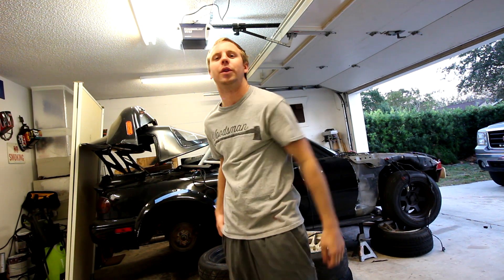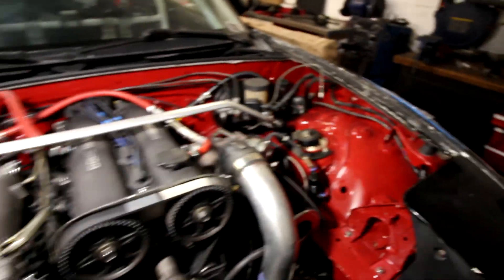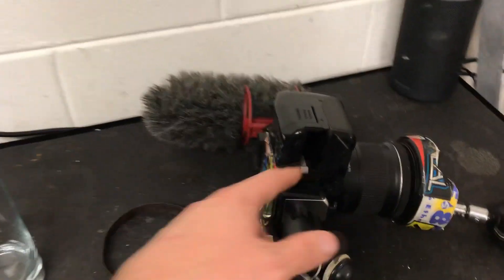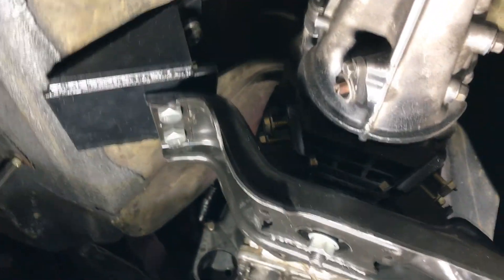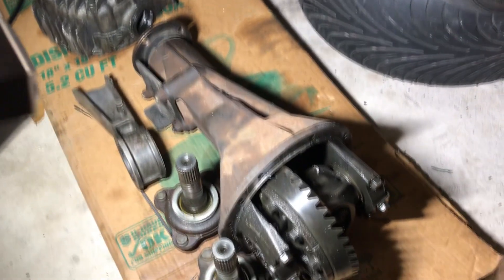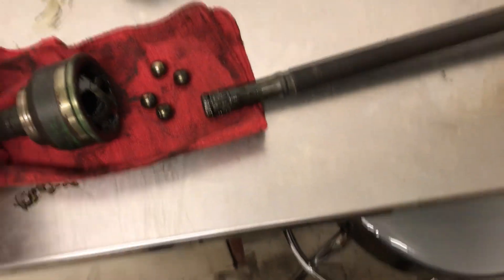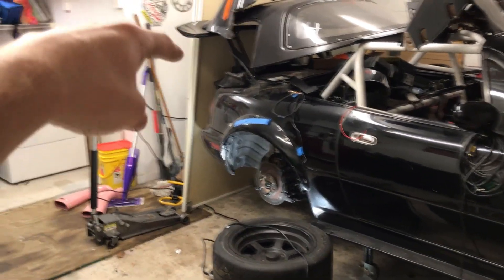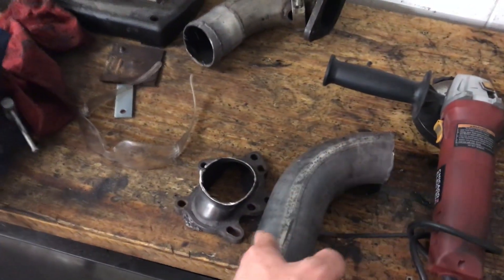Rx7 transmission is mounted in the miata!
Back at it again with the views!